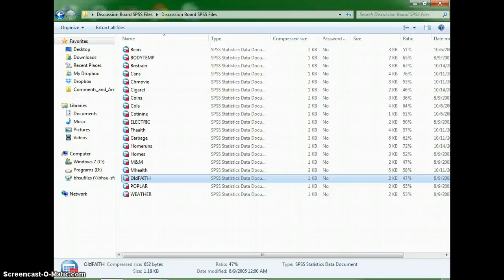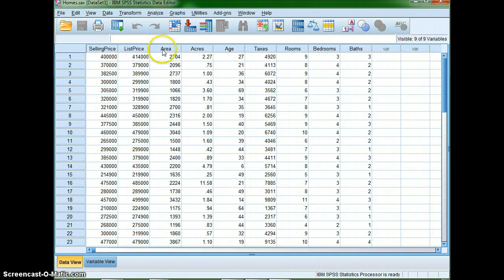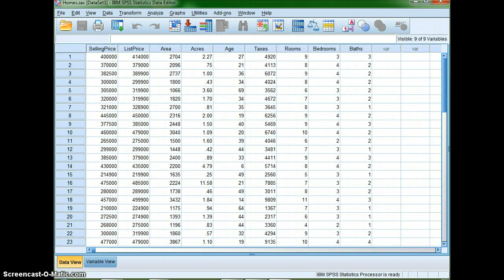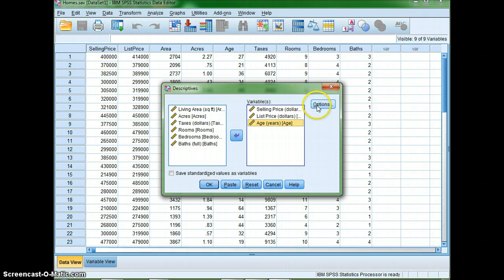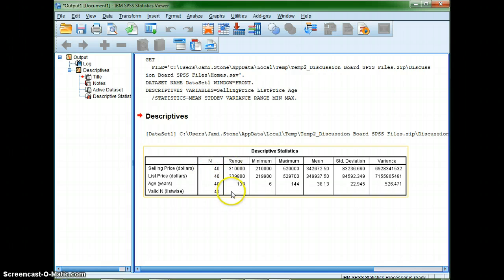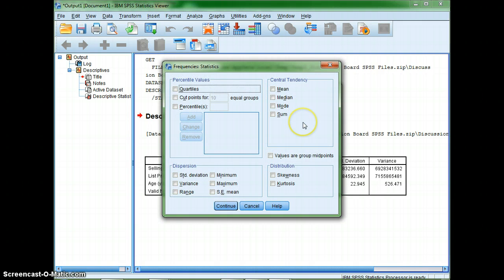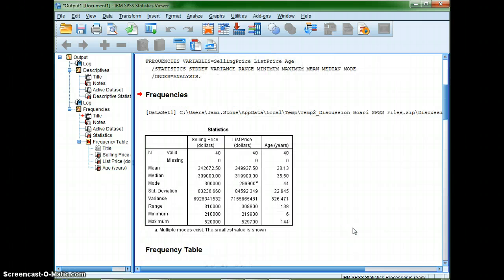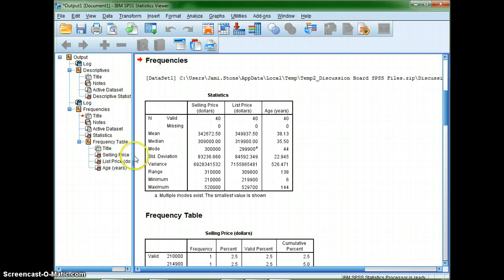Calculating Descriptive Statistics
MM570 Calculating Descriptive Statistics